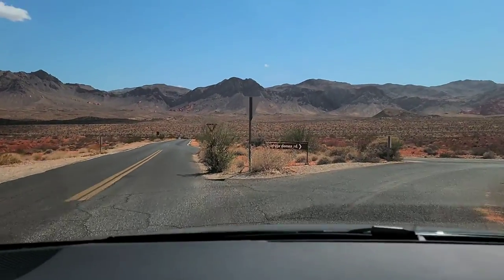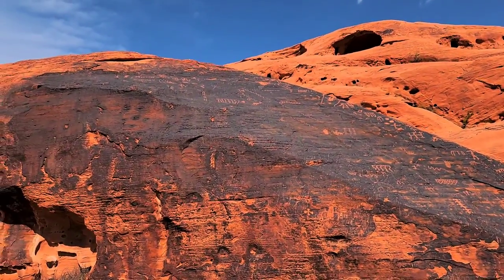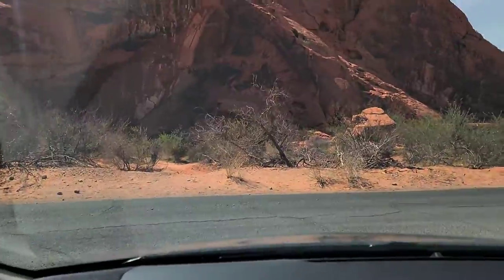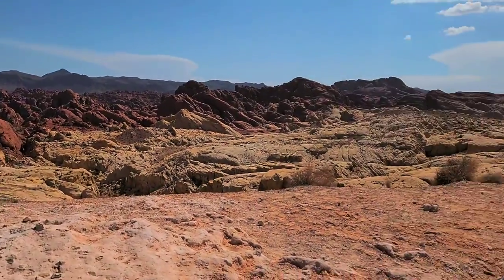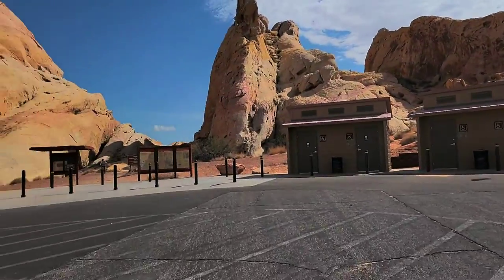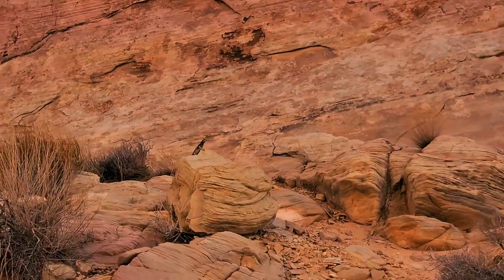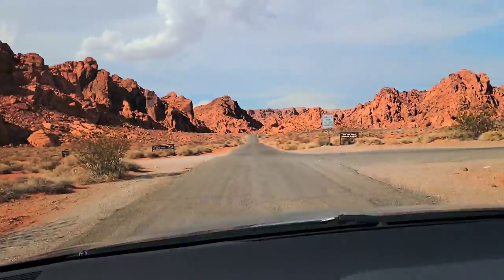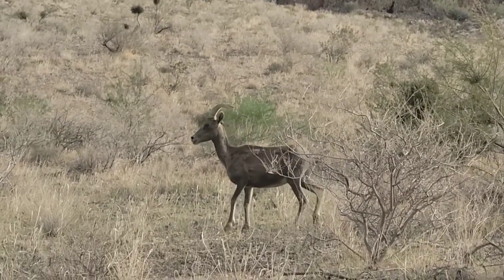Valley Of Fire State Park Elephant, Real Bighorn Sheep and Crazy Looking Lizards